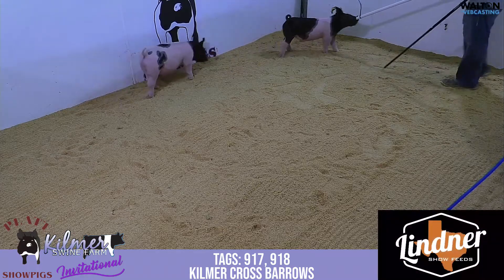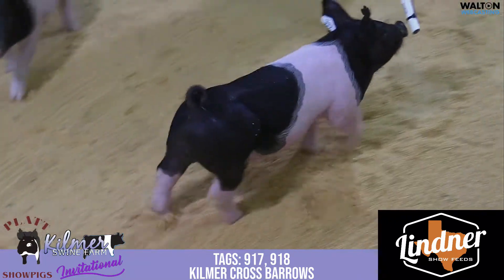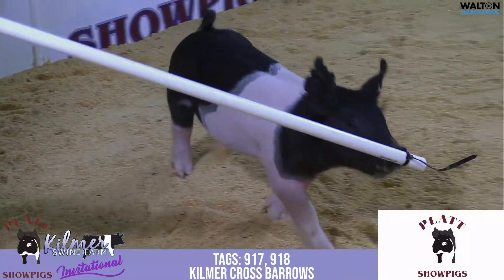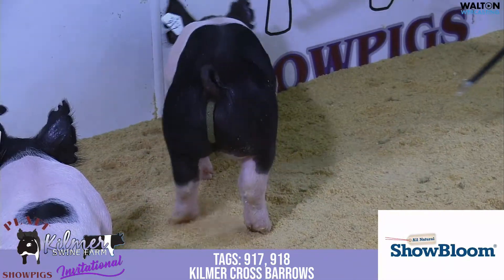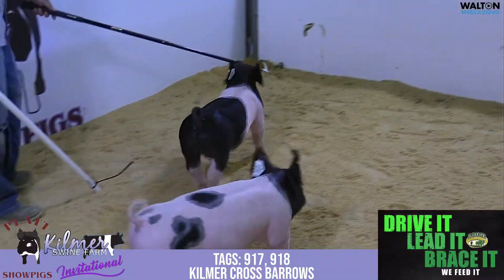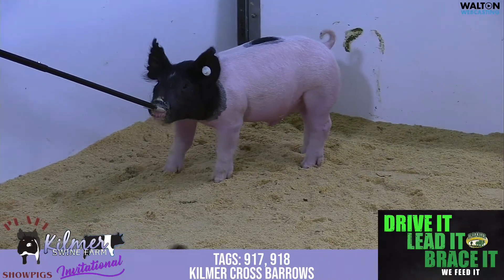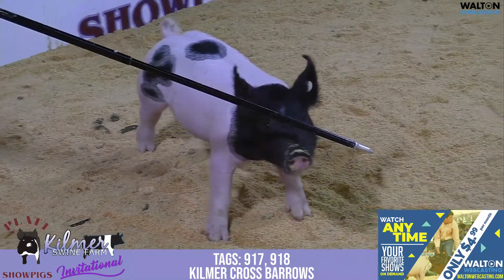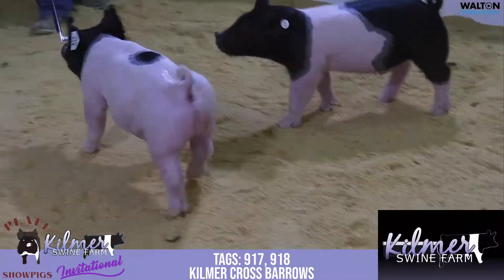Platt Kilmer Pen 25 917 918